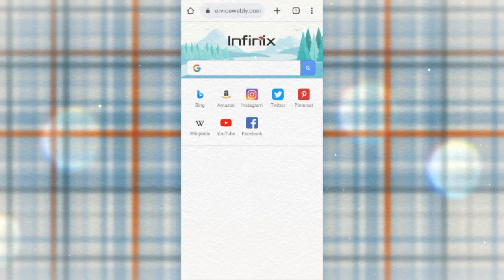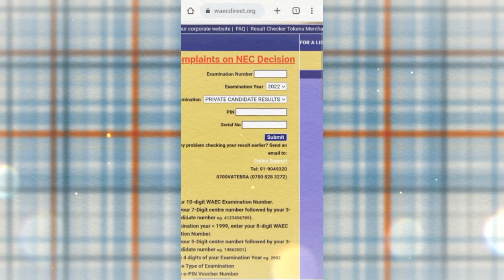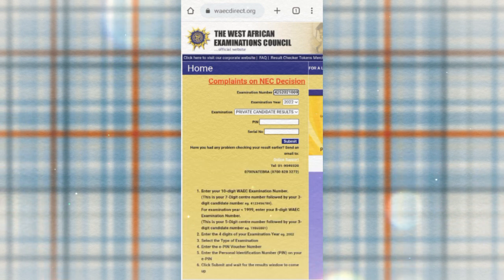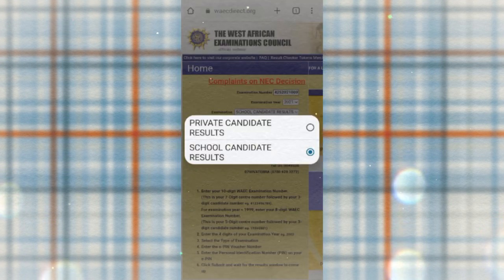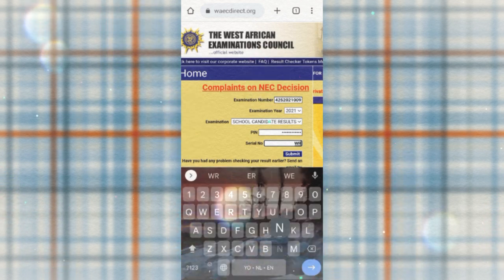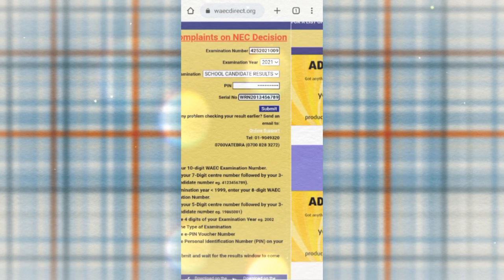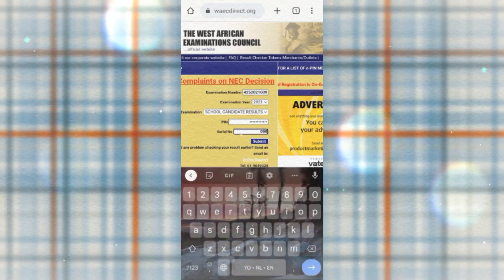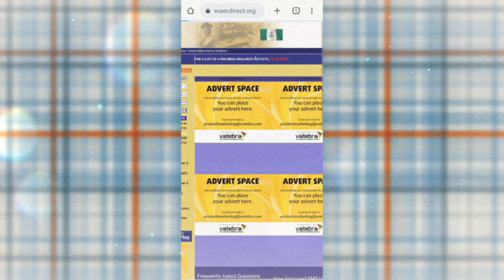WAEC 2026 RESULT IS OUT, HOW TO CHECK IT & PRINT IT FREE USING MY MOBILE PHONE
WAEC 2026 result is out, how to check it and print it free using my phone